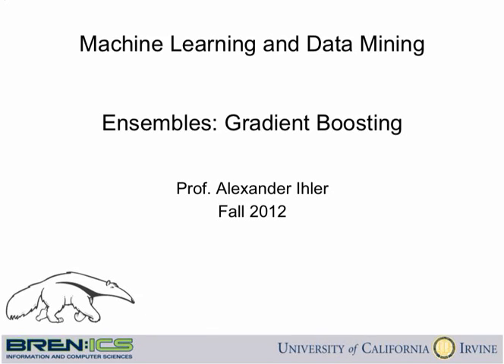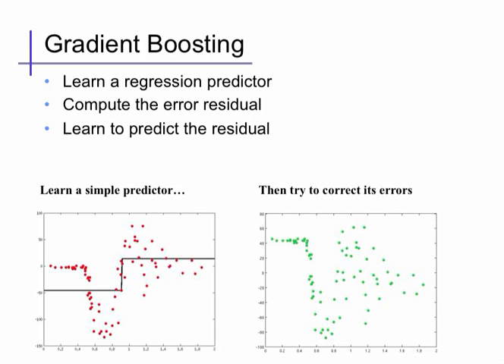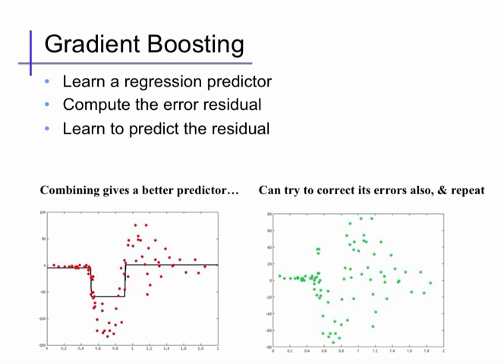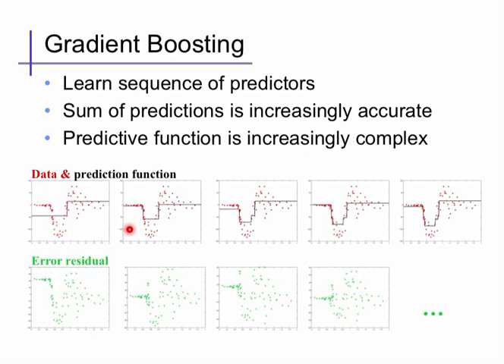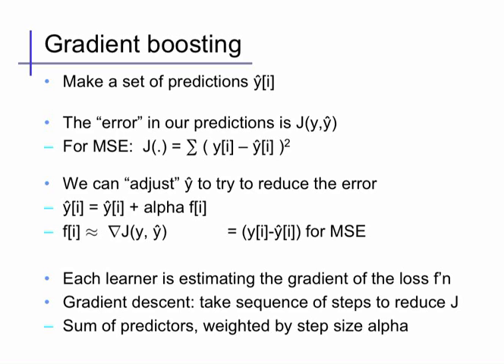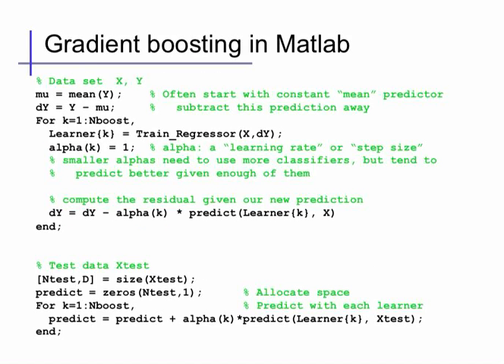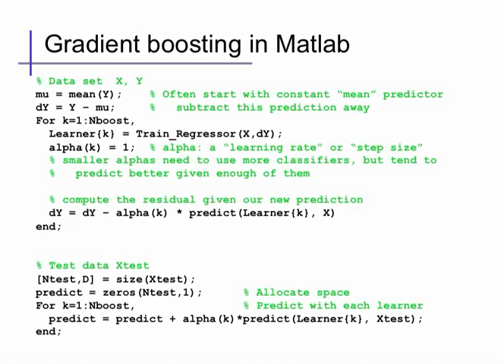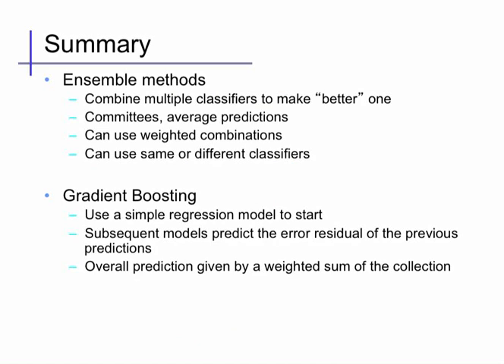Ensembles (3): Gradient Boosting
Gradient boosting ensemble technique for regression